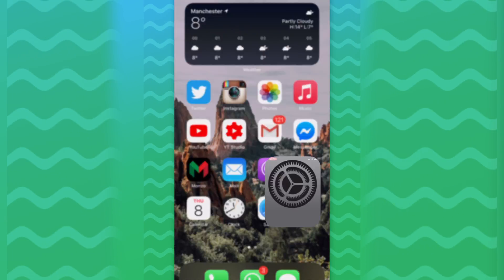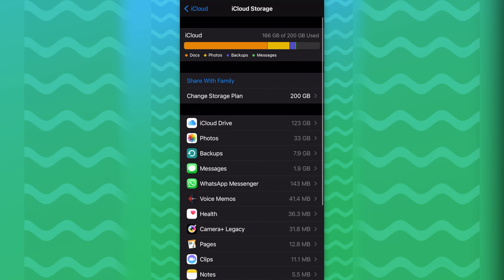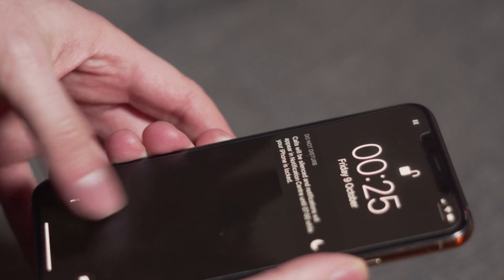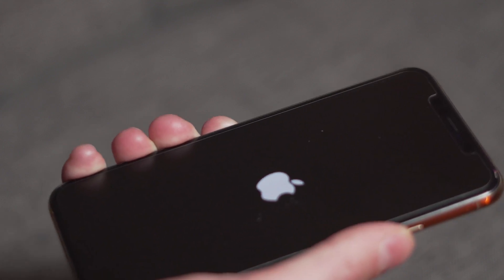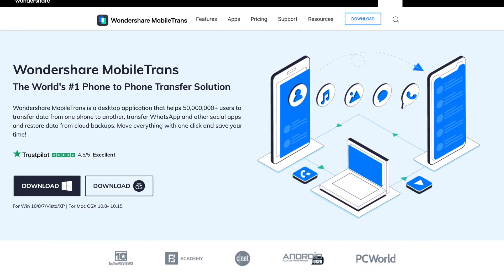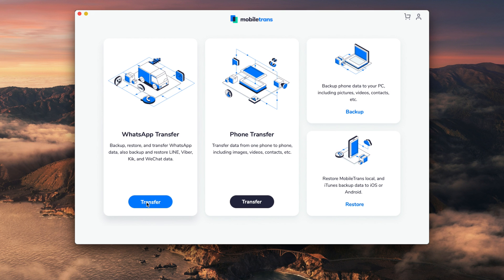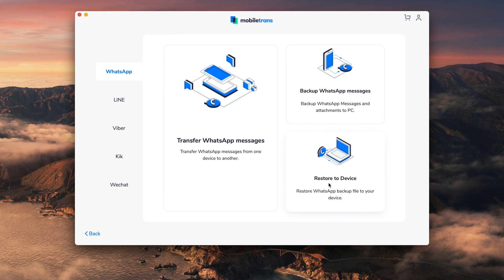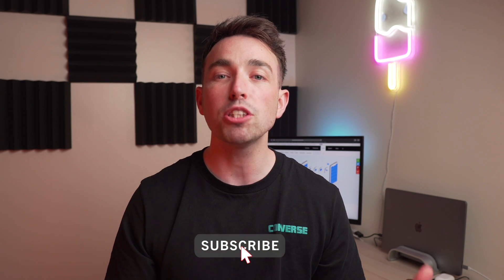WhatsApp Stuck on Backing Up? Here is How You Can Solve it!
Have you ever experienced stuck on backing up when you try to upload your WhatsApp chats to drive service?
Well, in this video, you will be able to solve this issue!

1st: Check does your cloud service have enough storage space
2nd: Reset your network settings
3rd: Force restart your iPhone
4th: Check your firmware
5th: Backup your WhatsApp data by Wondershare MobileTrans

Timestamps:
00:40 Check your storage space
Step1 Go to settings - iCloud
Step2 If your space is not enough, you can clear your space or update our cloud

01:03 Reset your network settings
Step1 Settings - General - reset - reset network settings

01:45 Force restart your iPhone
Part 1 How to force restart iPhone 8 and newer model

02:37 Update your firmware
Step 1 settings - general - Software Update
Step 2 Tap Download and install now

03:14 Backup your WhatsApp data by Wondershare MobileTrans
Step1 Launch MobileTans and connect your phone to the cmputer
Step2 Click on WhatsApp Transfer
Step3 Select the files you want to backup
Step4 Click on start

Then you are good to go!

How to restore the backed up data:
1. Connect your target device to computer
2. Select WhatsApp Transfer module
3. Select the backup files you want to restore
In a couple of minutes, your data will be restored